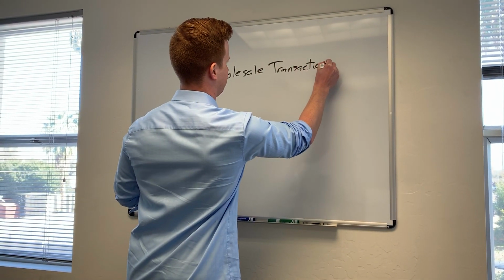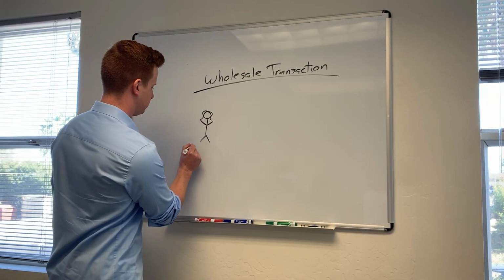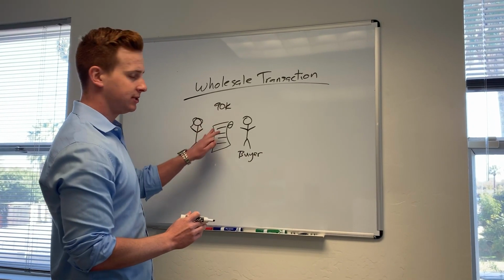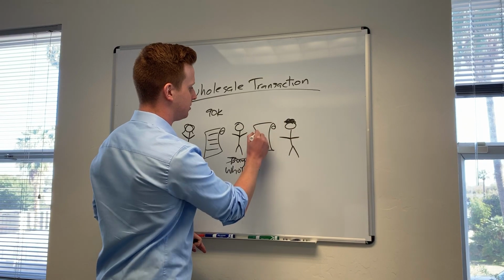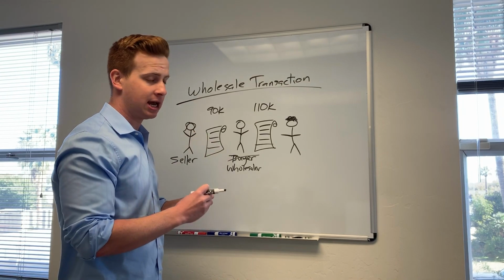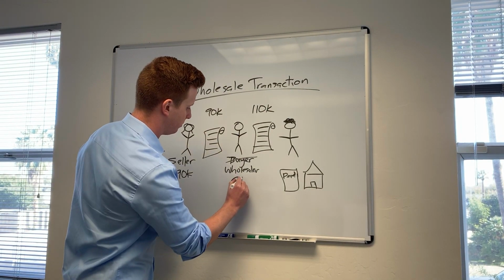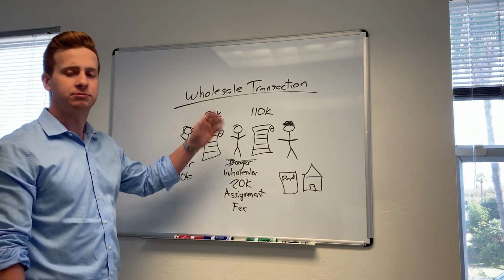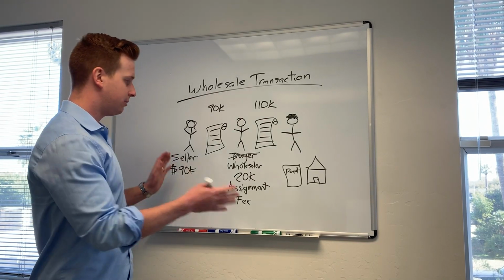Wholesaling Real Estate: Full Explanation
If you've been hearing the term "wholesaling" in real estate and you are curious what that is, you have come to the right place! :)

In this video, we walk you through a typical wholesale transaction from start to finish.

If you want to take a deeper look at a real-world wholesaling case study, you can check that out